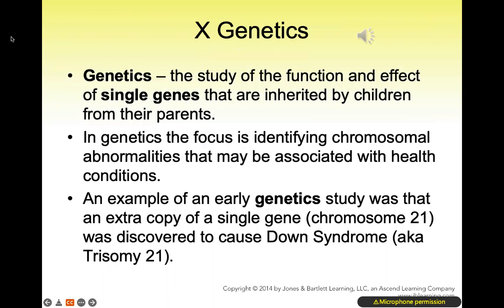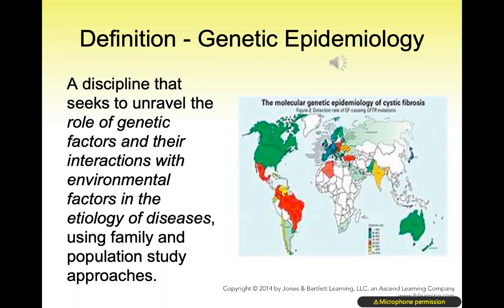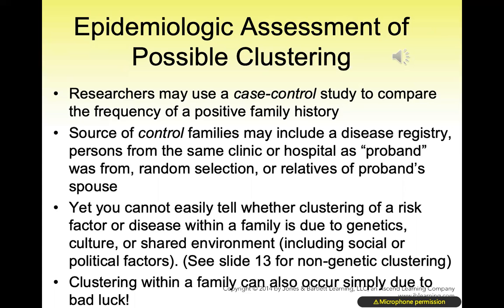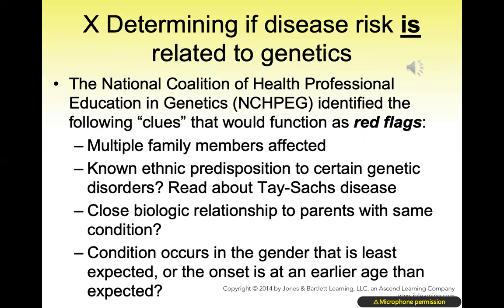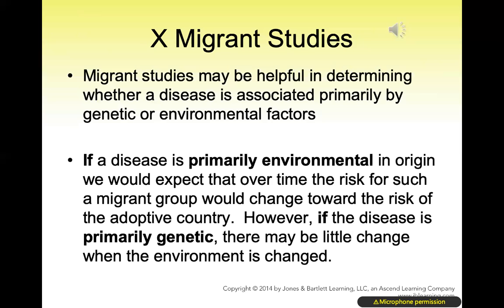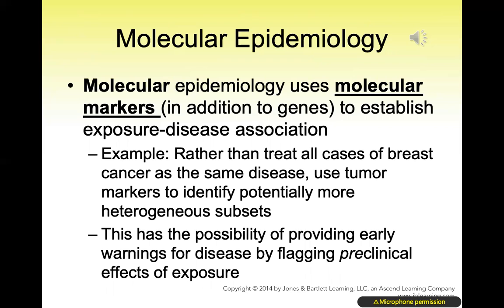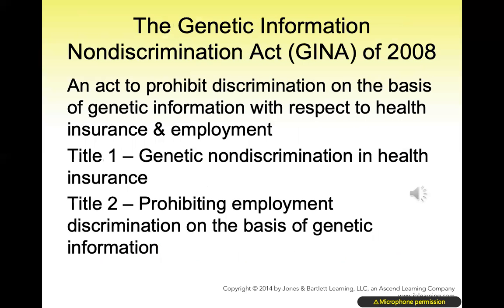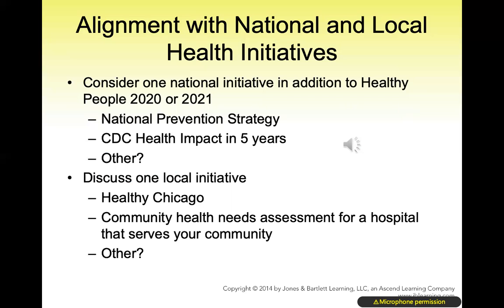Genomics VOP.pptx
NFw&feature=youtube_gdata

ction?action=home